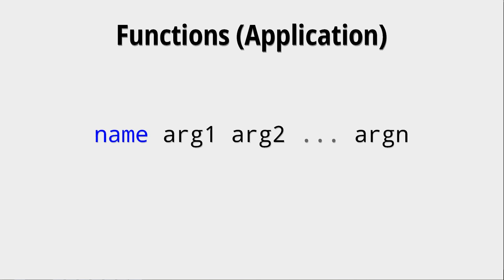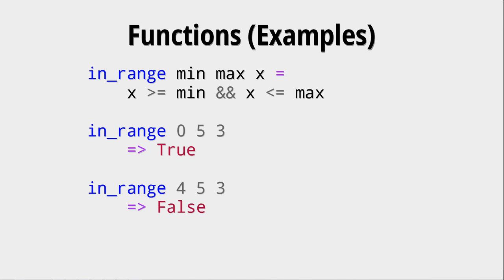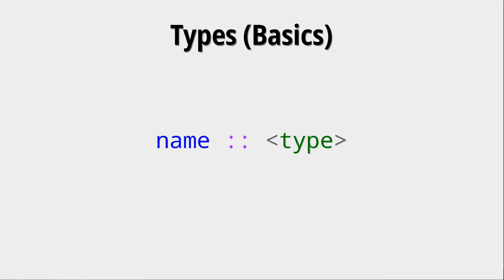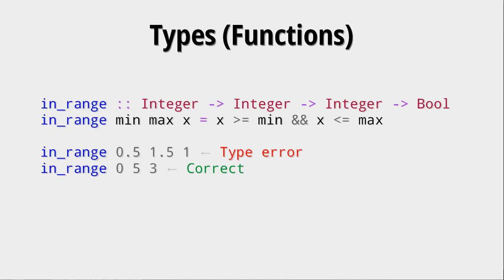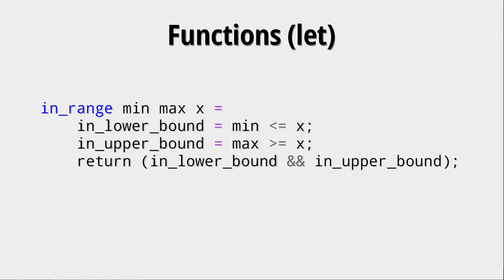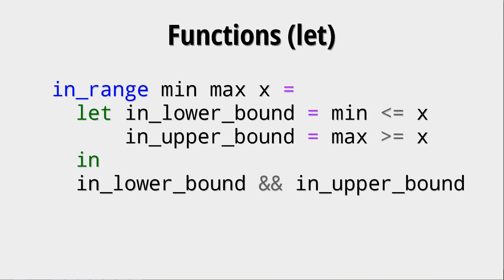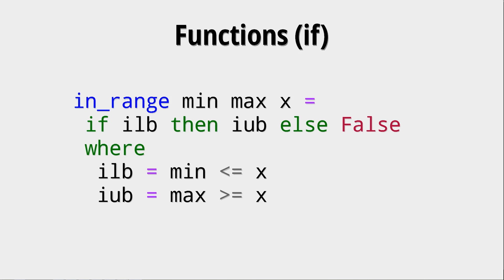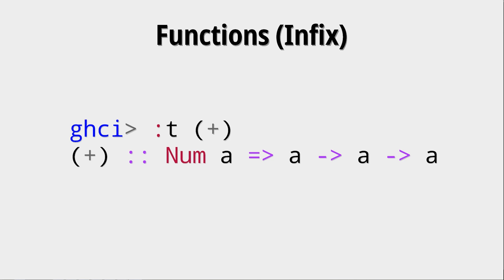Haskell for Imperative Programmers #2 - Functions, Types, let & where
In this video we explore function definitions.